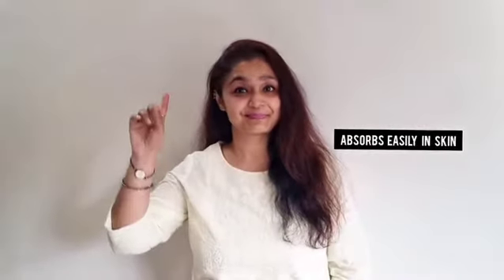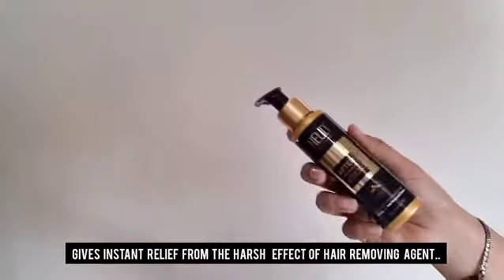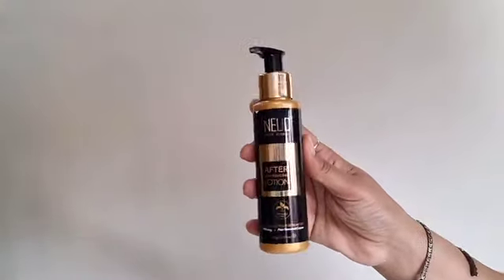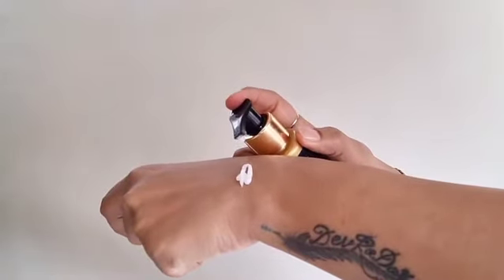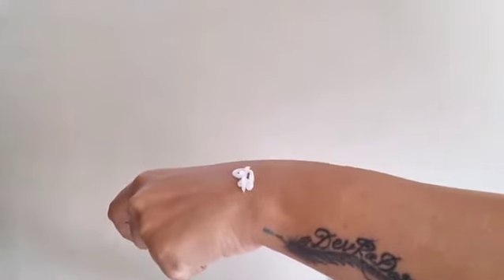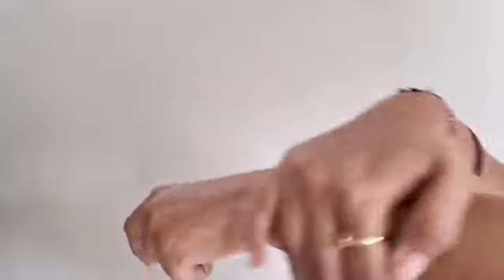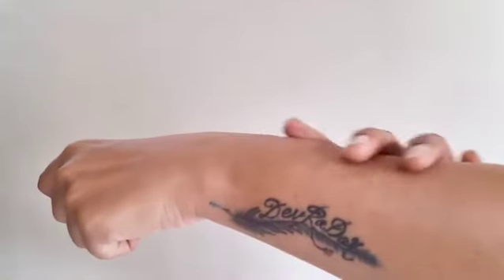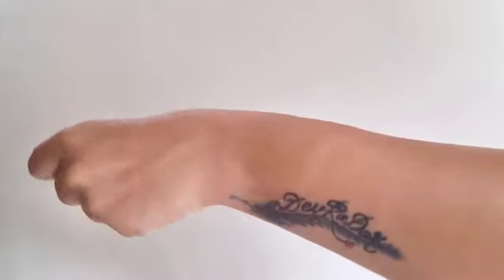after hair removal lotion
Due hair removal cream or waxing, the skin's pH balance gets disturbed!
The all new NEUD AFTER HAIR REMOVAL LOTION restores the skin's pH balance after hair removal.
🌿 It also gets rid of foul smell of hair removal cream or wax.
🌿 Prevents skin itching, rashes and inflammation.
🌿 Moisturizes the skin and prevents dryness.
🌿 Gives instant relief from the harsh effects of hair removal agents.
👉 Apply gently on the skin after waxing or hair removal cream.
👉 Allow it to absorbed fully.
👉 Do not rinse or wipe the skin.
Also available on @Amazon and @Flipkart.